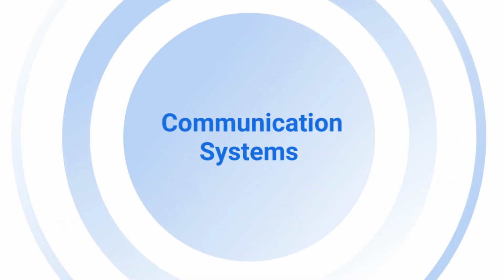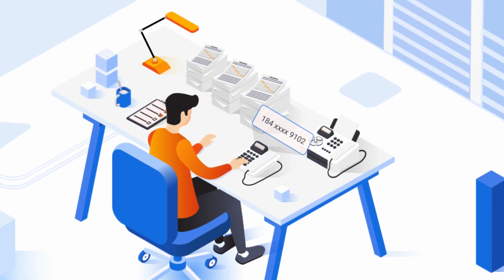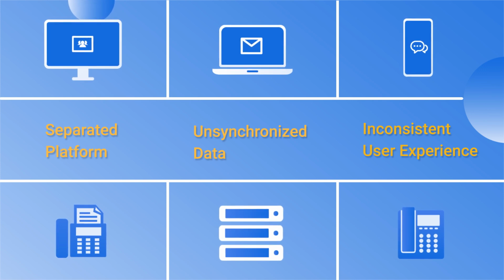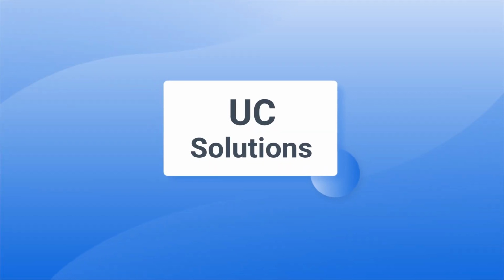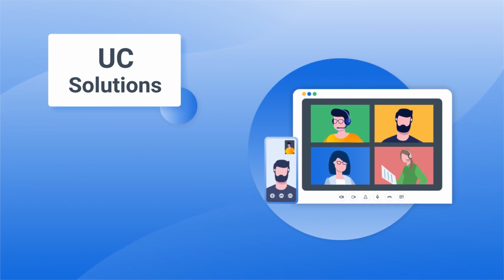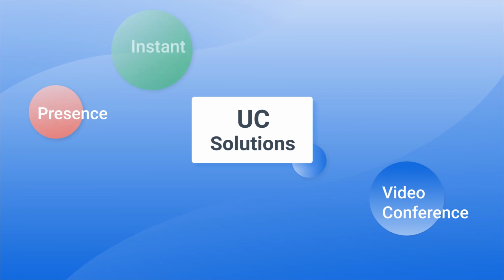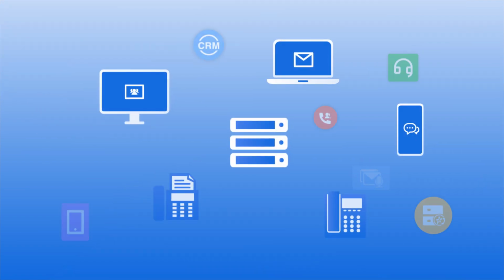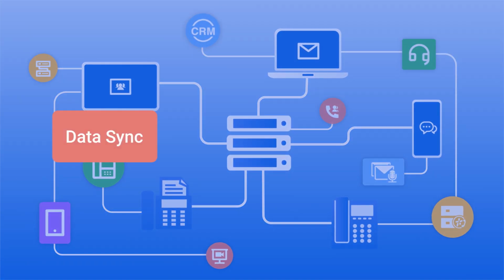What is UC?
Do you still remember what a communication system used to be like back in the years? You may have no other options but a phone system and a fax machine. When it comes to multiple communication systems, which concept stands out most prominently in your mind? We bet your answer is UC or Unified Communications.

But do you really know what is UC and how is it “unified”? No problem, this video will give you an introduction without all the buzz to help you really understand UC and decide if it suits your business.

→ If you're considering migrating to a unified communication system, try ours for free